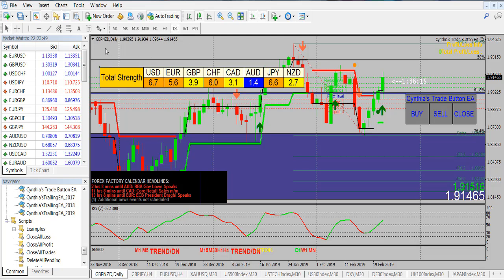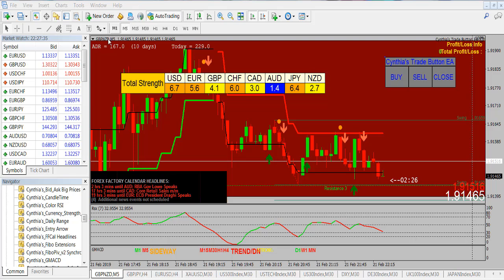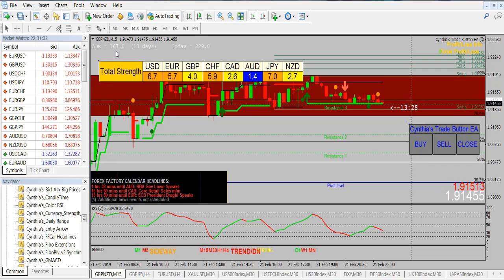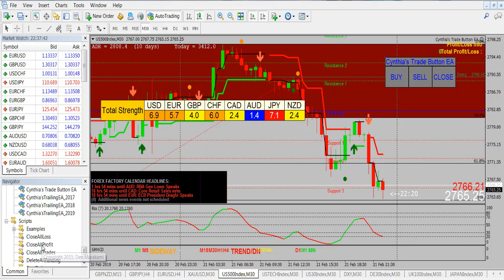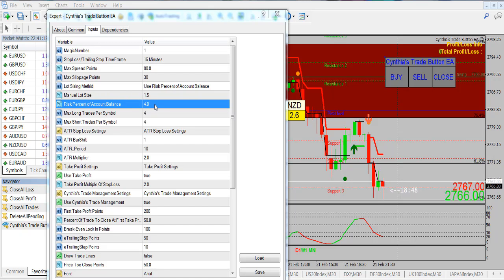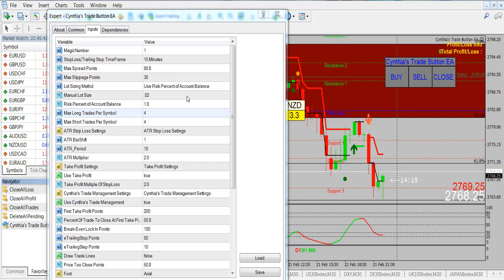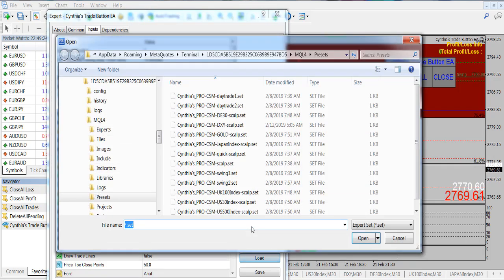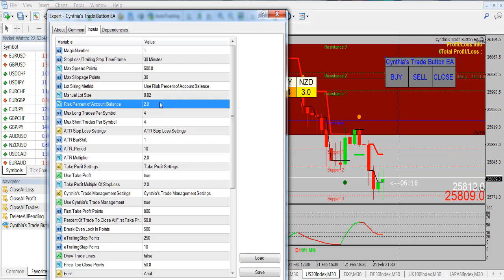PRO CSM Trade Button Training